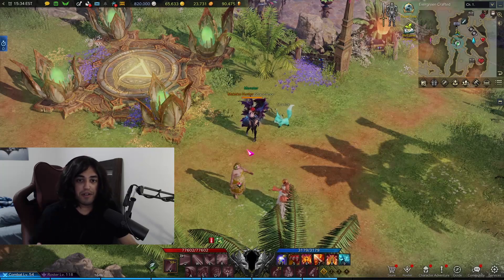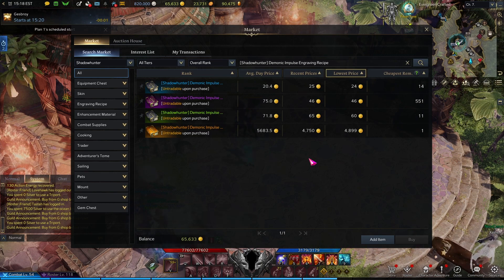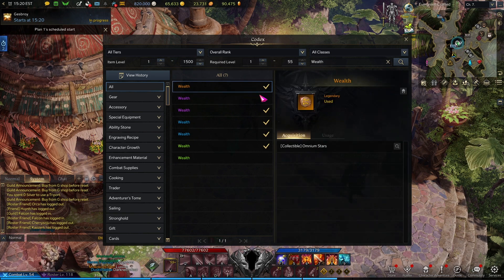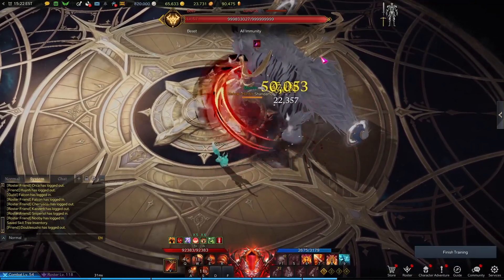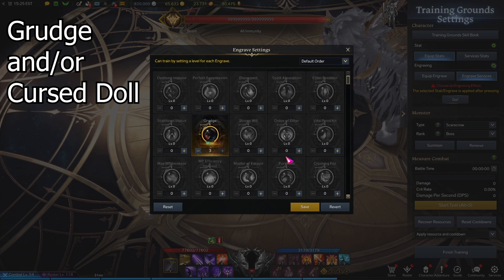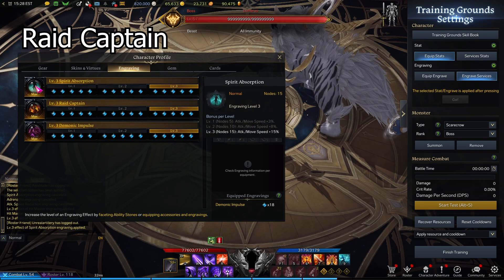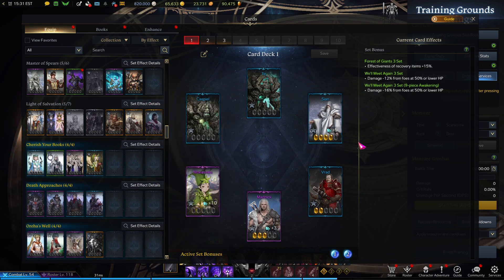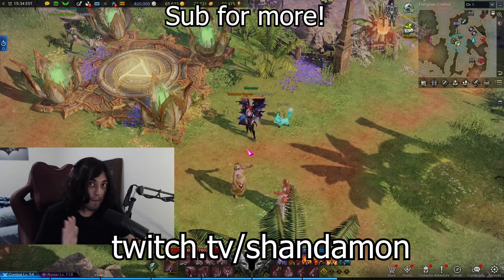Demonic Impulse Early/Mid Tier 3 Guide - Lost Ark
Here's a video on how to get started as a Demonic Impulse build when starting out in tier 3 and how to slowly progress and turn the build into something great!

0:00 Intro
0:23 Getting Started in Tier 3
1:16 Stats
1:37 Skill Build
2:02 Runes
2:30 Skill Trees/Tripods
2:52 Skill Rotation
3:27 Engravings Overview
5:48 Gems
6:02 Cards
6:33 Argos Set
7:07 Outro